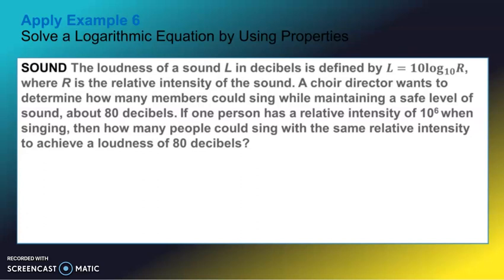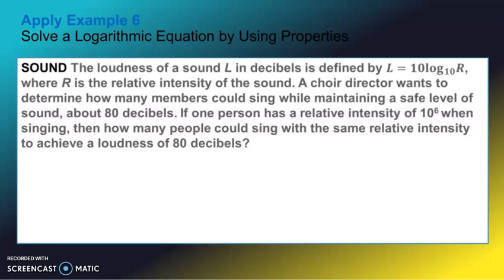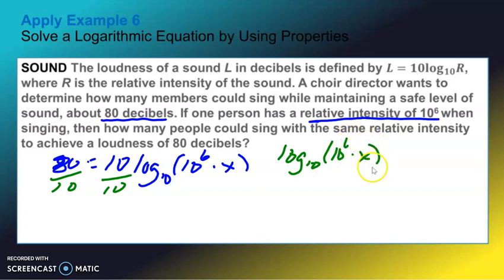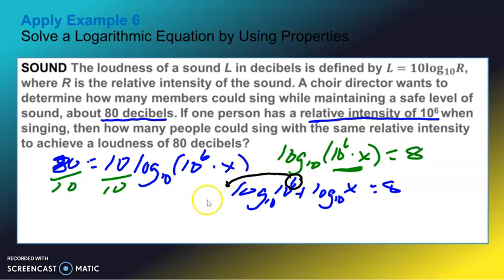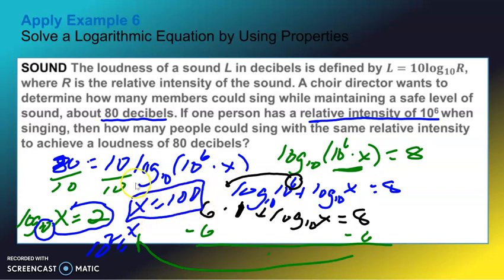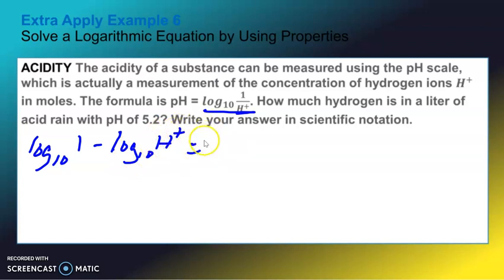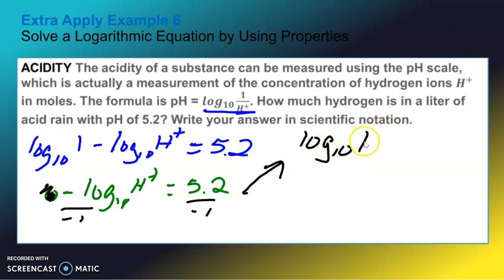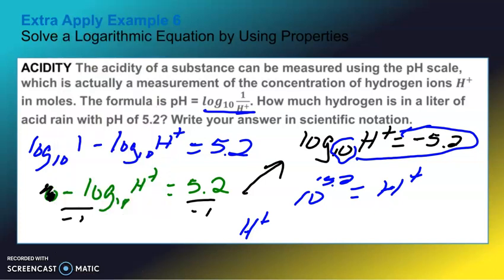Lesson 8 2 Word Problems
Reviewing Properties of Logarithms in Word Problems